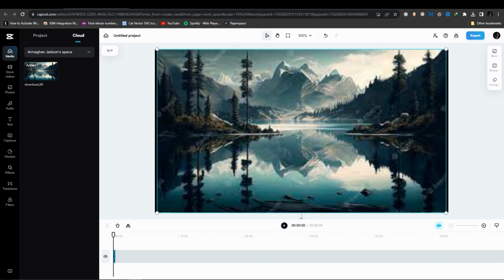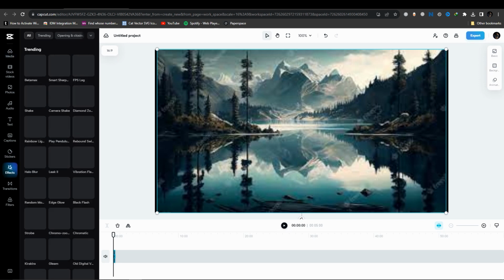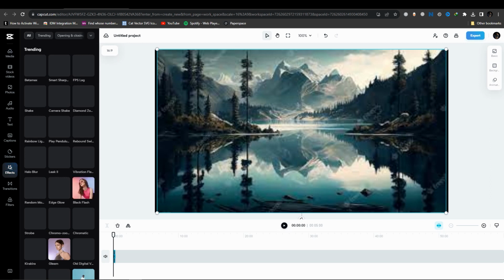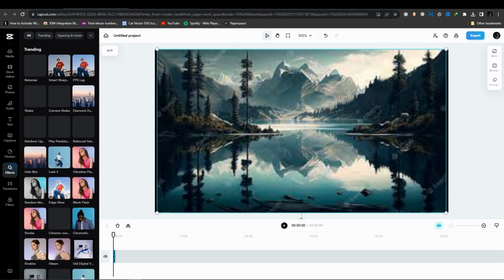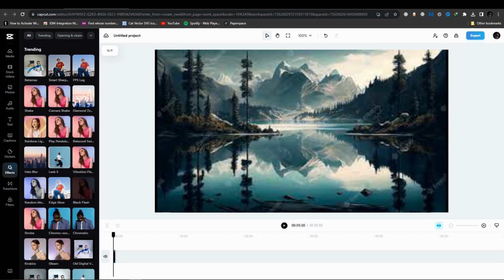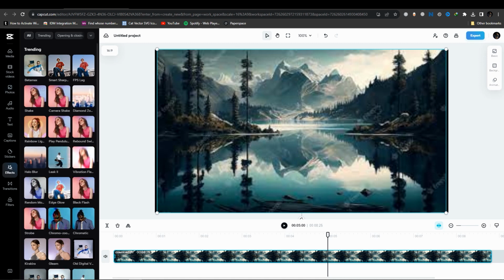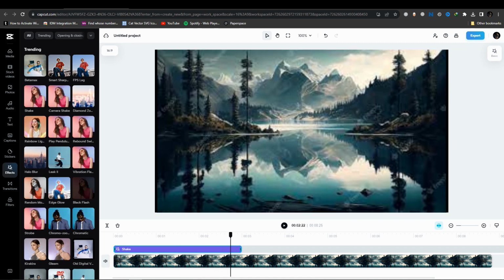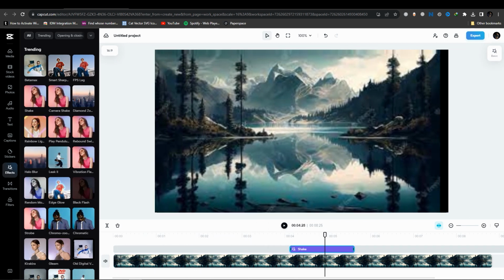How To Add Shake Effect In CapCut (Updated)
Capcut Smooth Shake Tutorial, in this video I will show you a capcut tutorial. I will show you how to add a shake effect to your capcut edit